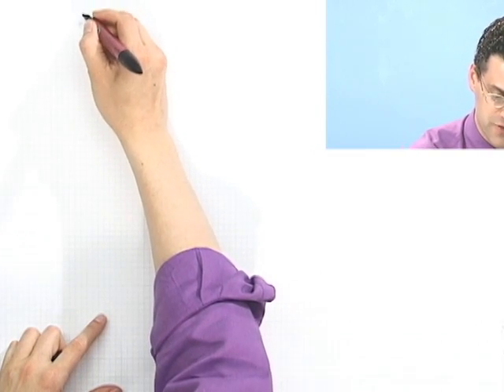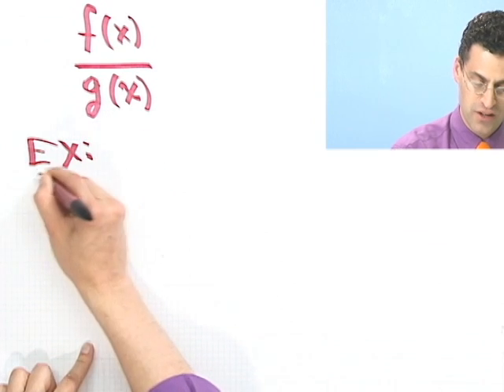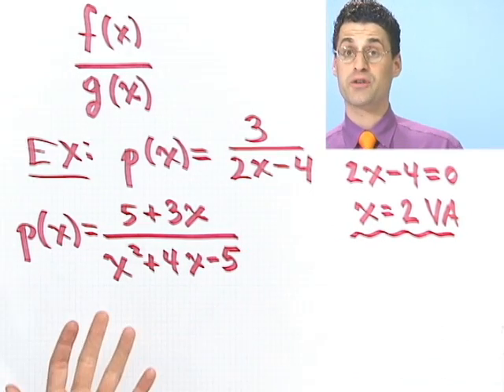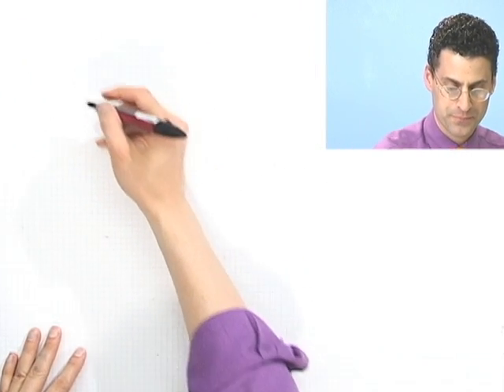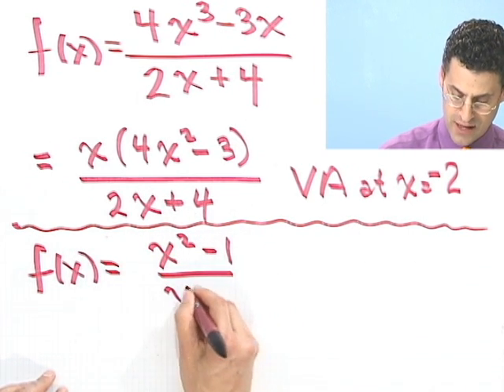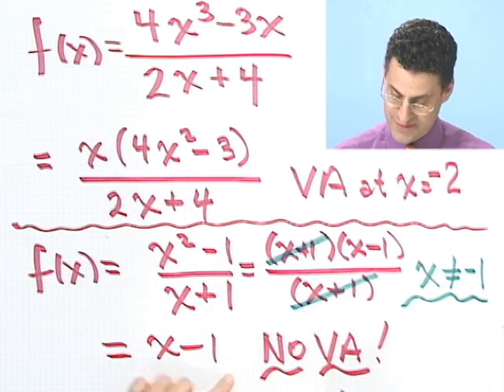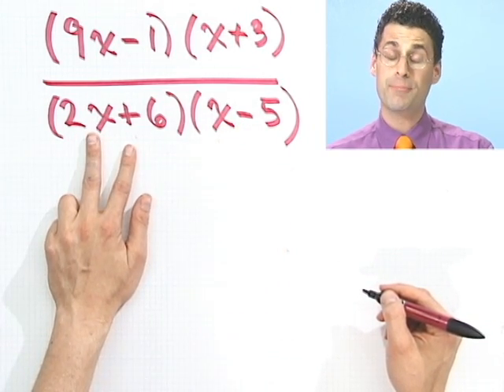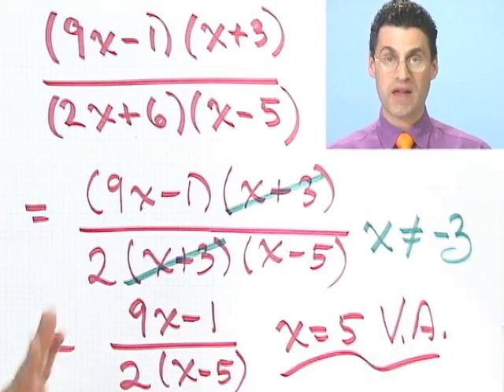Finding the Vertical Asymptotes of a Rational Function